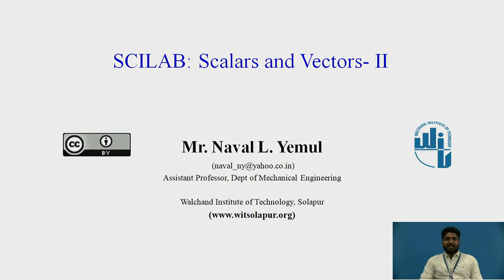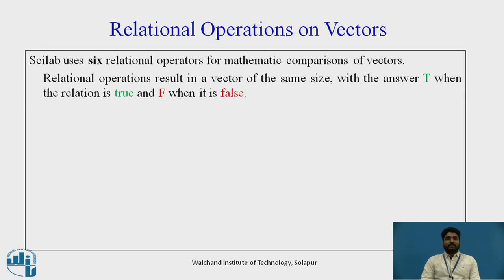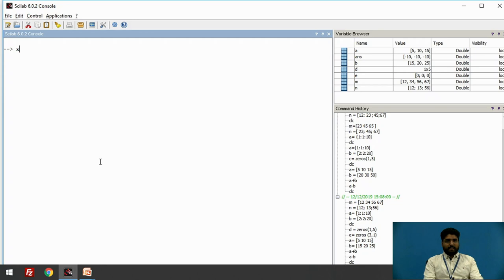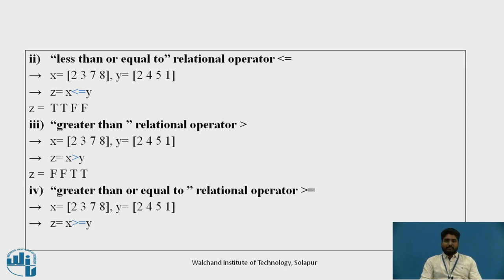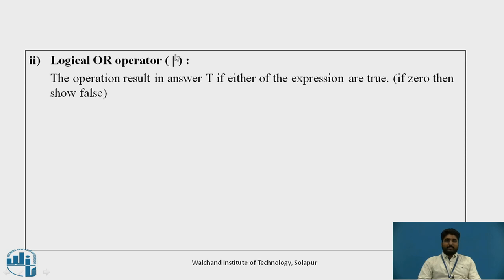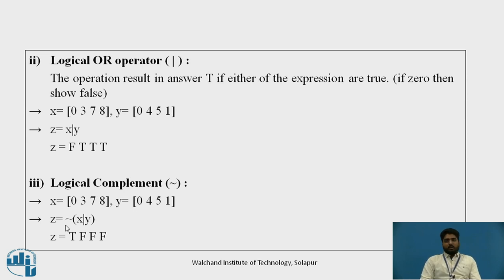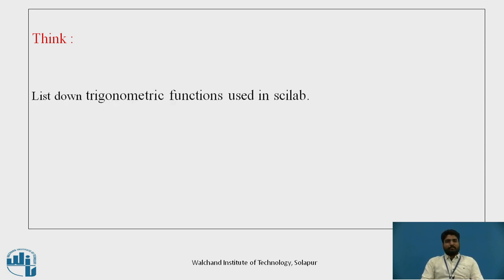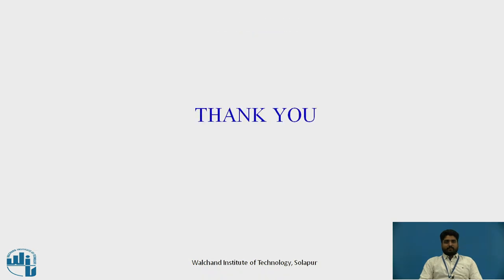Scilab: Scalar and Vectors II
Assistant Professor Mechanical Engineering Department